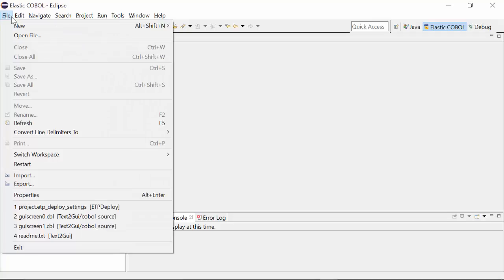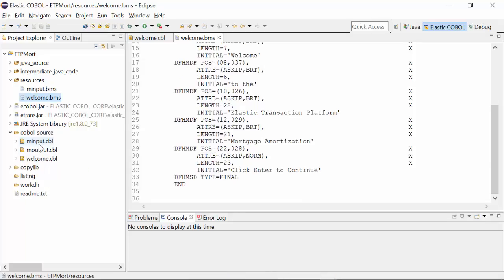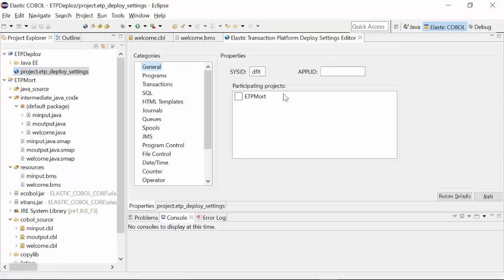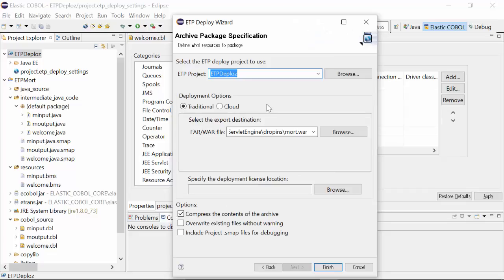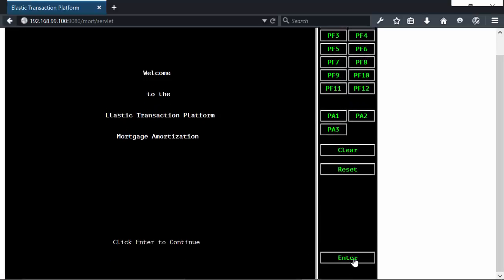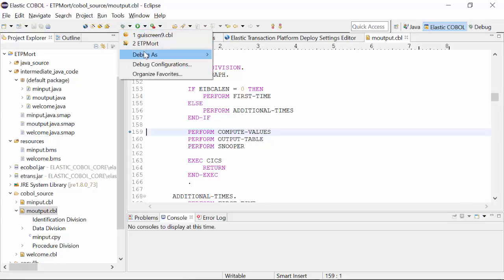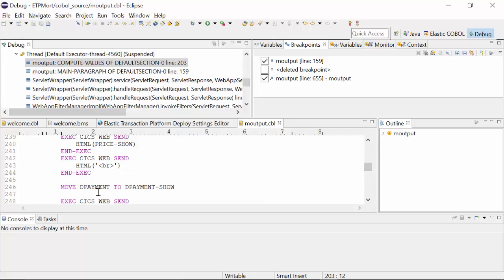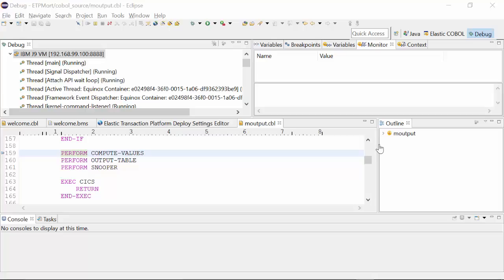ETP Mortgage Screencast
Transforms a Mainframe COBOL CICS BMS application to a java application that can run in the cloud.